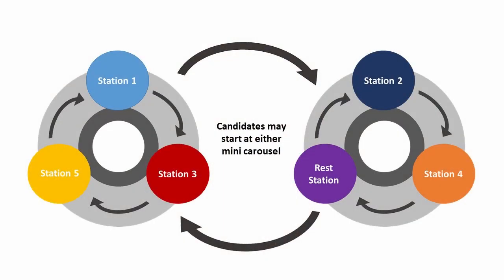UK PACES during COVID-19 pandemic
Dr Stuart Hood, MRCP(UK) Associate Medical Director for clinical examinations explains the key changes to UK PACES during the COVID-19 pandemic for UK candidates.